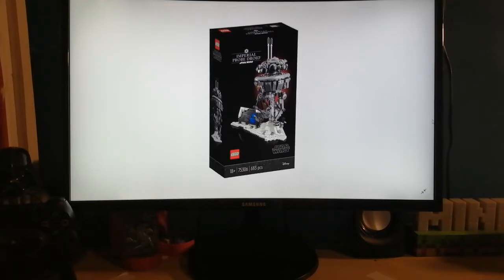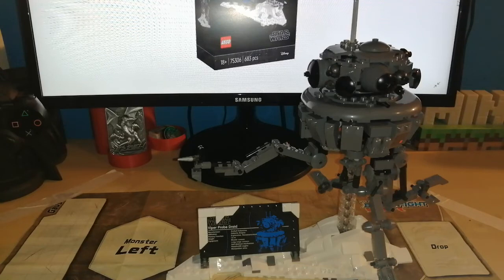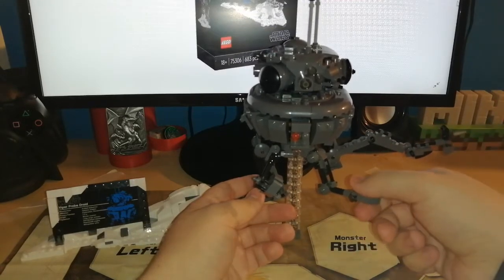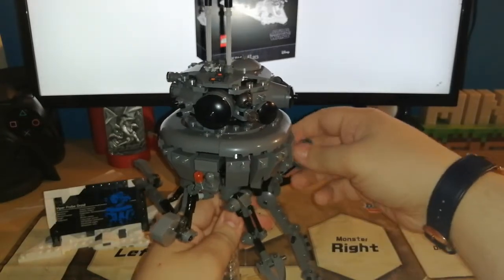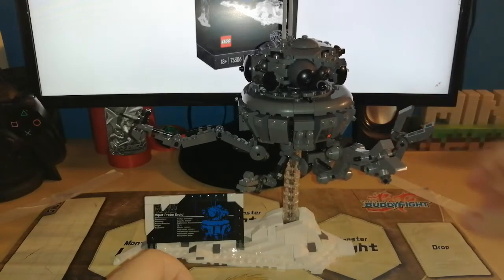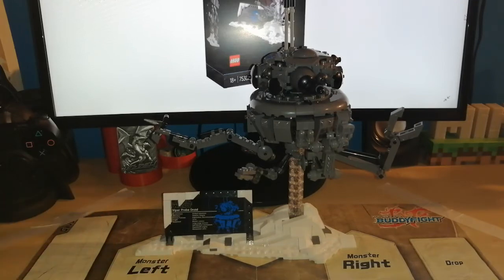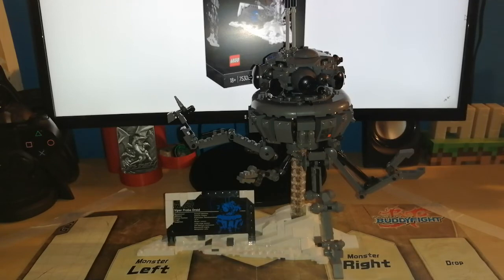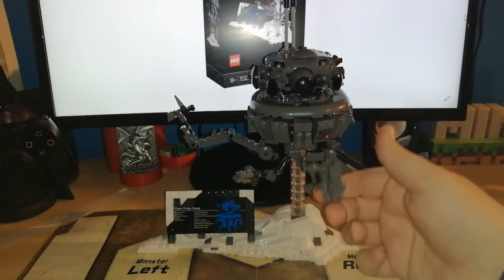Lego Star Wars Imperial Probe Droid 75306 Review